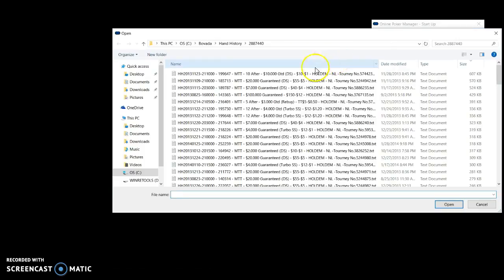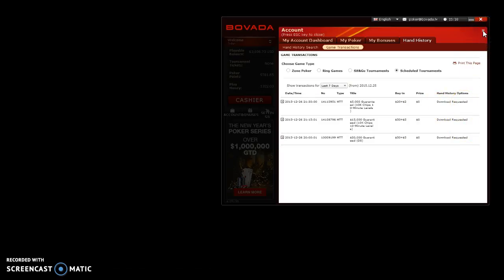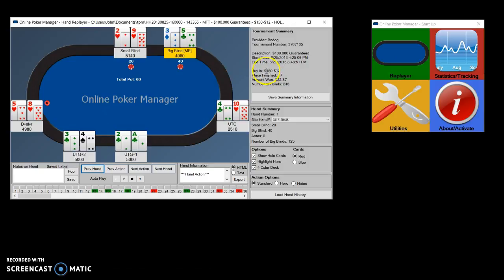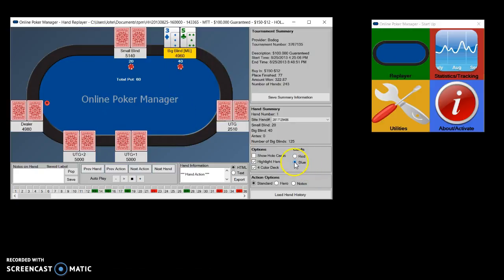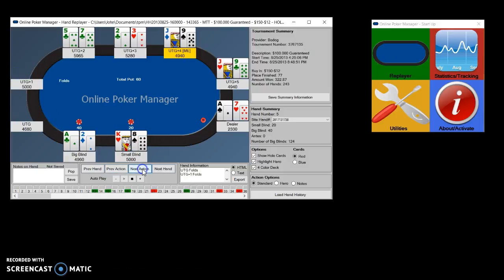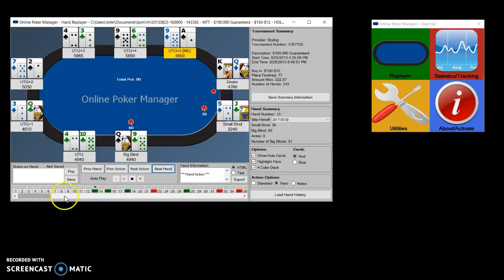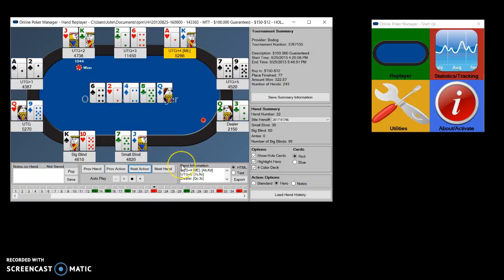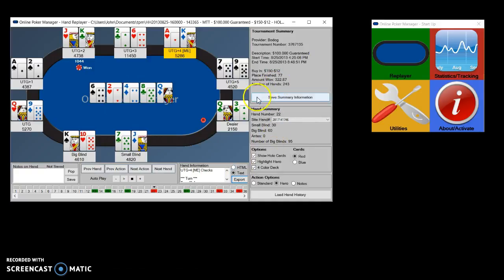How to use the Replayer